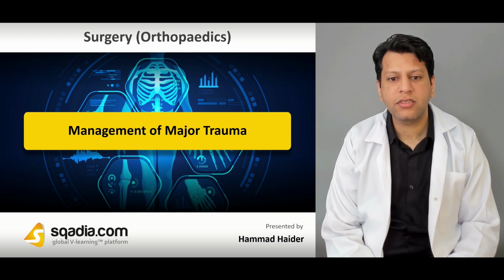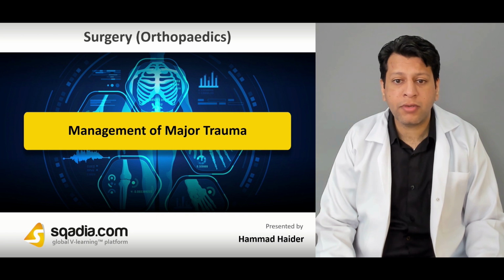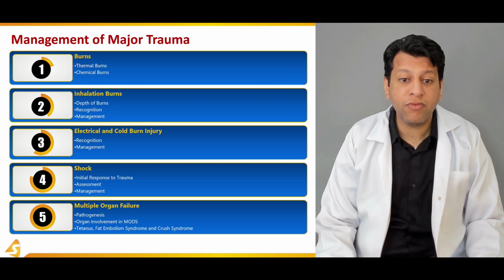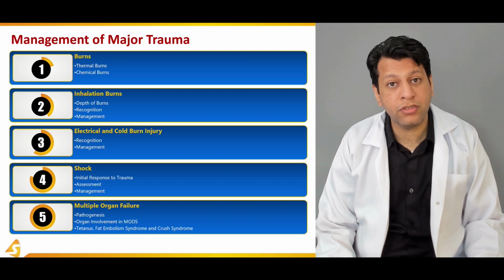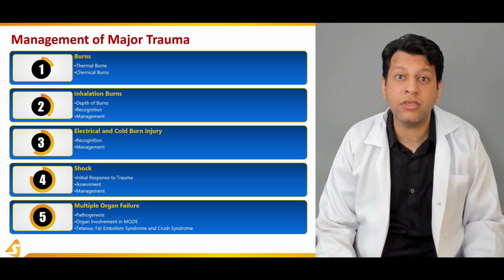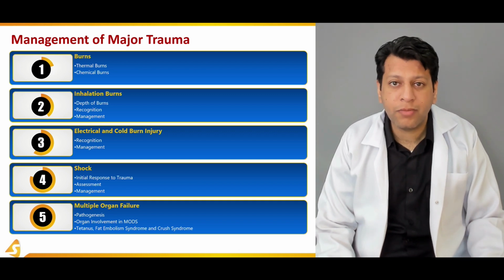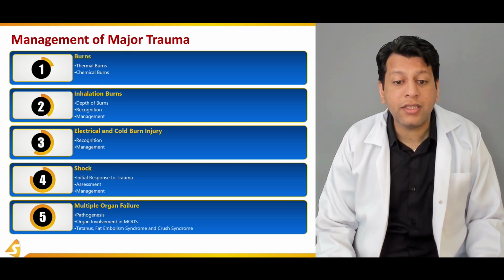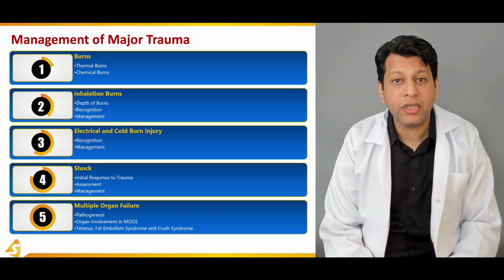Management of Major Trauma - Introduction